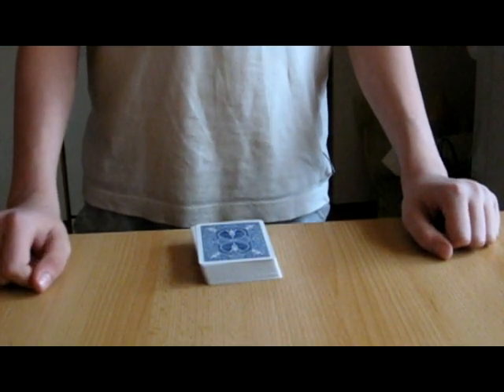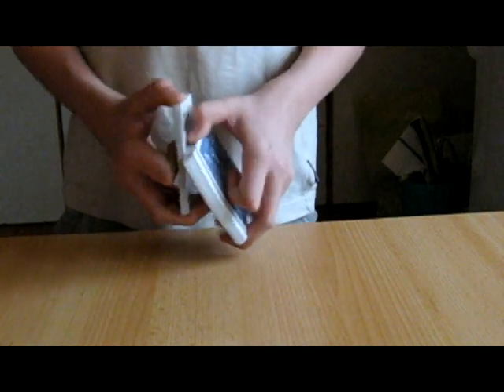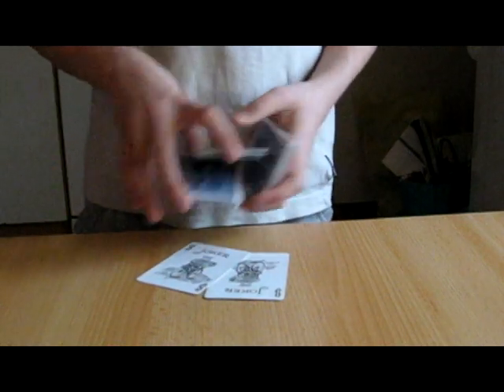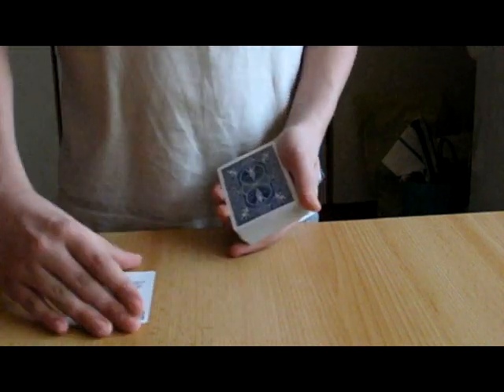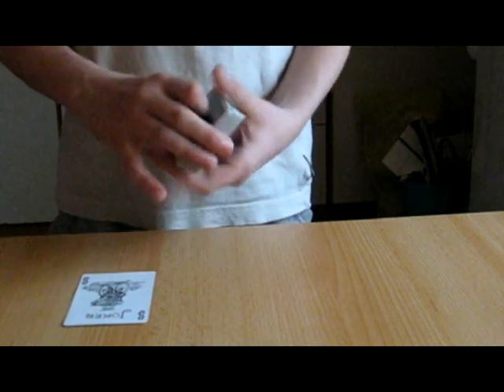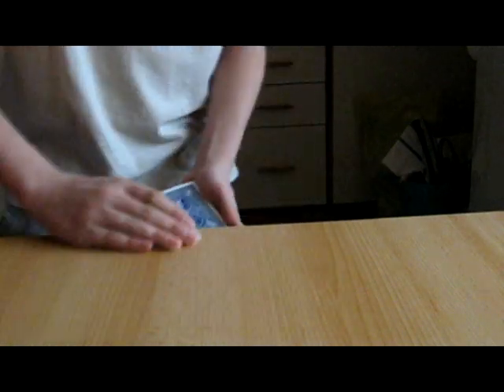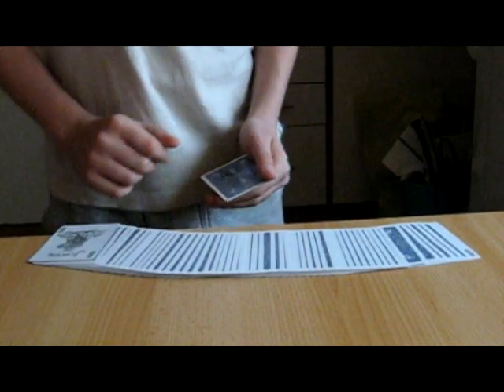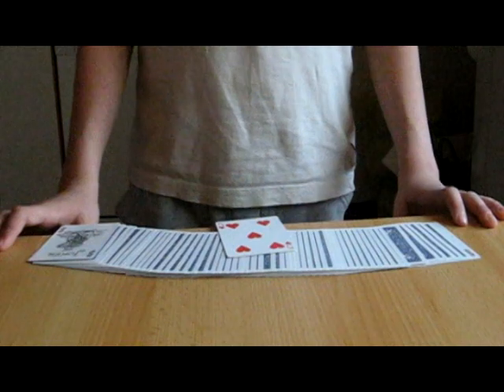Fat City Card Trick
This is a funny sandwiching effect where the entire deck appears in between the two jokers except for the spectator's card. Please don't reveal the method in any way on the comments.

P.S
This video has Something to do with: David Blaine Daniel Garcia Theory11 Jeff McBride Lance Burton PenguinMagic Ellusionist Criss Angel Card Magic Justin Miller. MisMag822 Cobra cut and Cross Cobra monkey sexy paris hilton american idol wrestling random secret level ending sonic incredible ps3 ps2 how to fix asian pride fight ownage owned own3d pwned pwn3d pwnage special move crazy mortal kombat skill mexican carlos mencia samoa shit poop 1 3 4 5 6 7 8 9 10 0 lol ROFL money price world of warcraft imp character class metal gear solid car toyota big giant japan china stupid people jk snoop dogg ecw WWE WWF backyard hell nightmare sega saturn 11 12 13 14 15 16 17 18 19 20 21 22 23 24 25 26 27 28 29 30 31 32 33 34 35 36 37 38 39 live stand up comedy no chance pking runescape ultimate showdown 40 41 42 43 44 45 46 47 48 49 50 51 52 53 school skool 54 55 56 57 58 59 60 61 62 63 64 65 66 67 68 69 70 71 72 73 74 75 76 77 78 noob n00b loser win winner stock match ken vs wall megaman speed run ganon ganondorf fairy 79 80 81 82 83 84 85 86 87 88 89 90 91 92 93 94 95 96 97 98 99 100 numbers math suck sucks damn pure real TNA impact raw smackdown sony bill gates microsoft zoom youtube movie preview TV of mac breaking benjamin funny bloopers mishaps barbarian guard shield weapon watch out maybe trick magic card blackjack texas poker chess game checkers sleep dog beagle dude paladin vid rule fire ice wind forest explore where the is matt john james bond never in end song lyric lyrics MTV next mind of mencia carlos bad ball rope snake brown NFL countdown launch MLB NBA lebron james and deja vu run diary jane power desk adventure board bored screw around hardcore amazing highlight reel master kung fu fighting sting death emo kid clean dirty title belt world george bush united states deathmatch kill double triple reel big fish tekken ign boom explosion soul pin masta yellow blue purple green red color colors strong muscle tony hawk faint die ha felony murder case crime batman superman ranger chuck norris retard war week month year time beep long ring neck amulet diamond assasin dead solo night csi miami fan club lu bu dynasty warriors honda science art paint mario luigi mansion connect cat kitty call duty german hunt down women child prodigy children sniper rifle shotgun SMG tristram uber baal save farm broke broken arm leg hand nazi nazis democracy iraq debate unit point points spend pretty deuce ace ventura space outer alien aliens area rental gamefly trade merchant suicide jump grenade plasma driver drivers ed new york tall short los angeles L.A. LA scale apple banana kansas asia zip code cheat grand theft auto outtake outtakes laser lasers plasma beam assault rifle ness donkey kong young stop drop roll barrel adam low insane psycho sid metroid smus canada sports sports play top zombie zombies simpsons homer bart run rap rapper cent eminem tips q w e r t y u i o p a s d f g h j k l z x c v b n m contest owl city